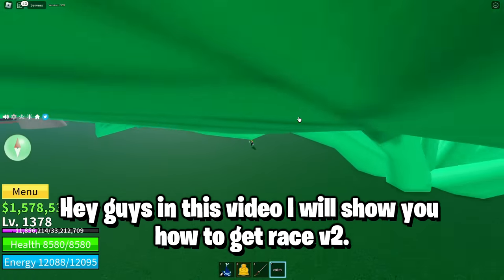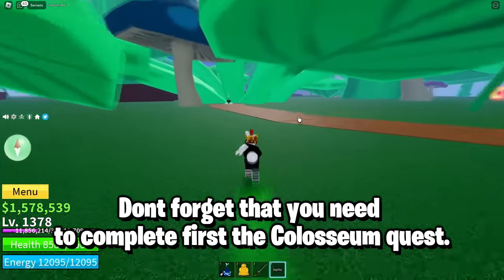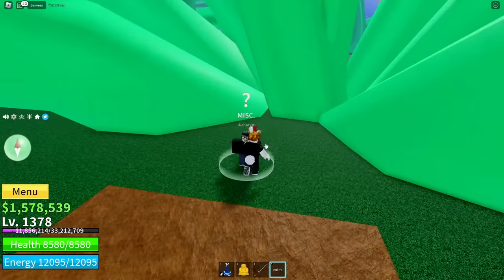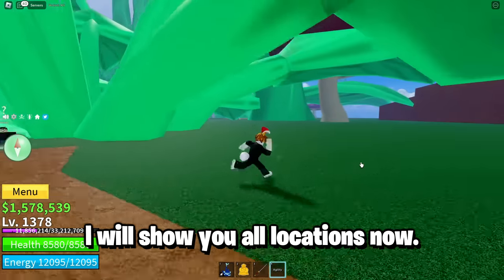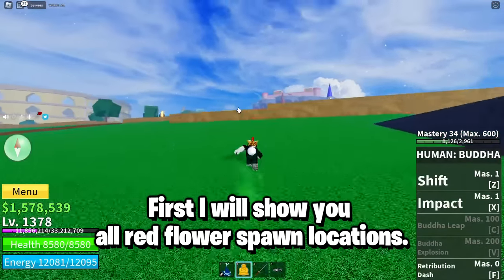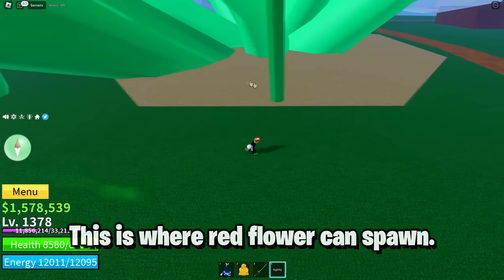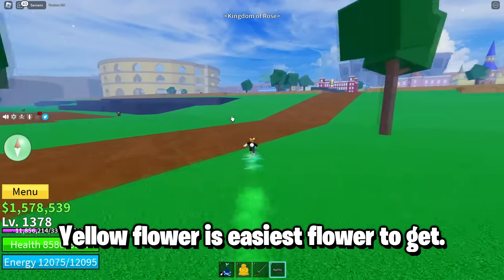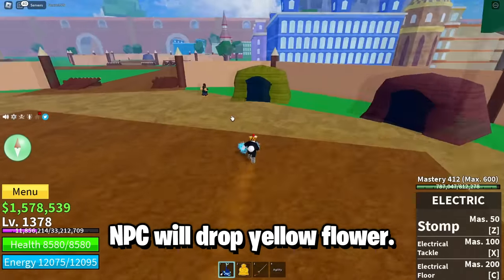All Flower Locations to get Race V2 - Blox Fruits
In this video I will explain you how to get race v2, this will work for all races. You need to complete Alchemist's quest and he will ask you to bring him 3 different flowers. In this video I will show you red flower locations, blue flower locations and yellow flower locations. Basically after this video you will know all flower locations to get any race v2 in blox fruits.